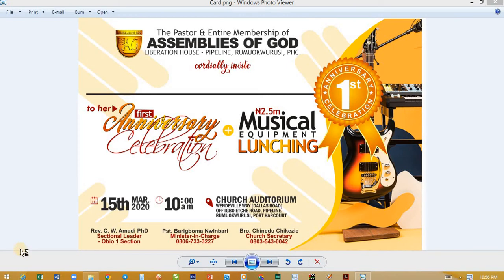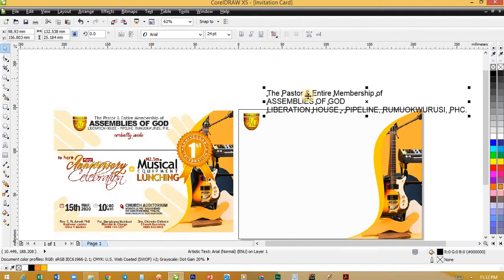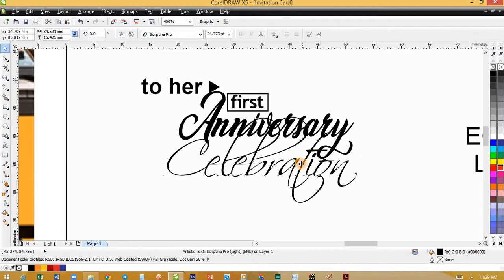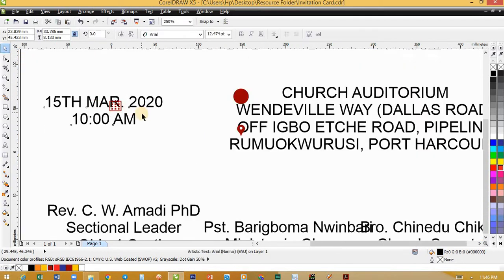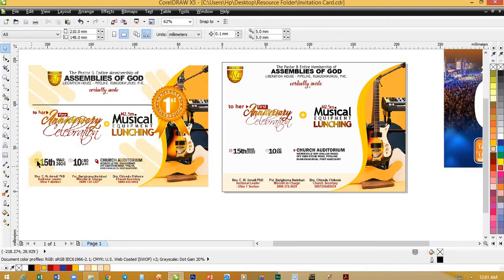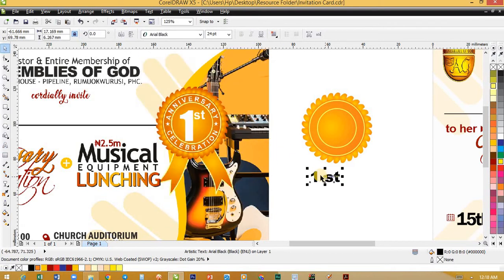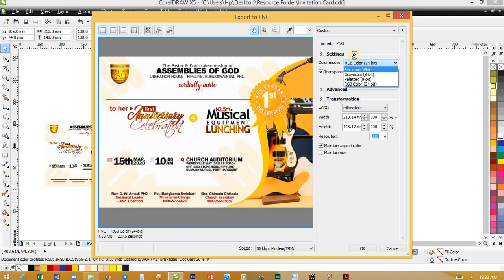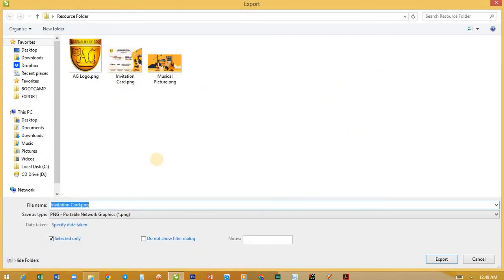How to Design Invitation Cards & Envelopes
CorelDraw Tutorials